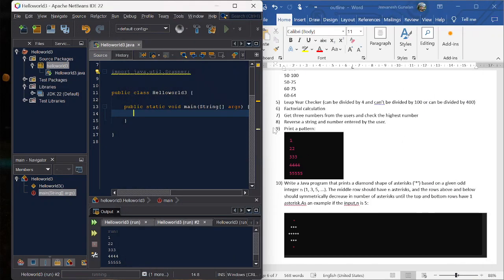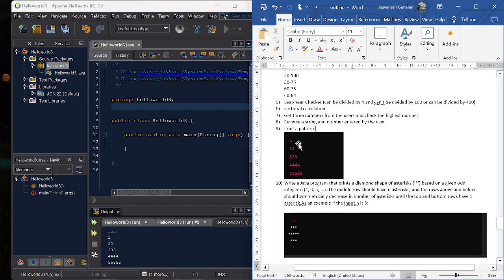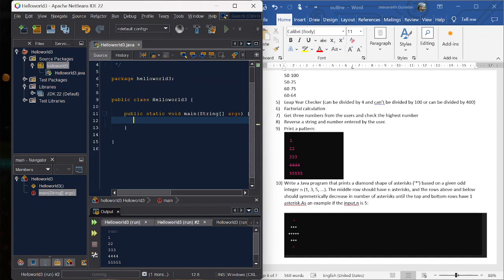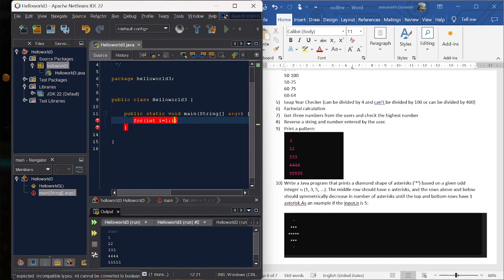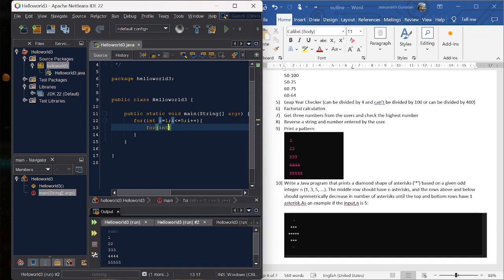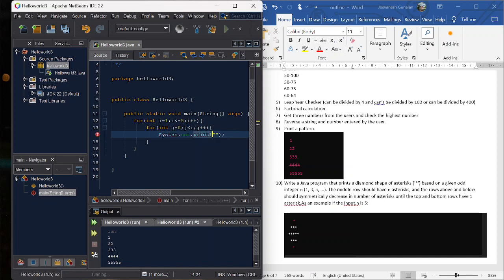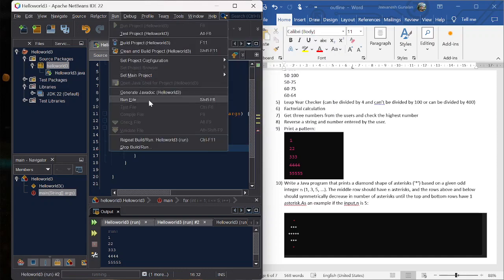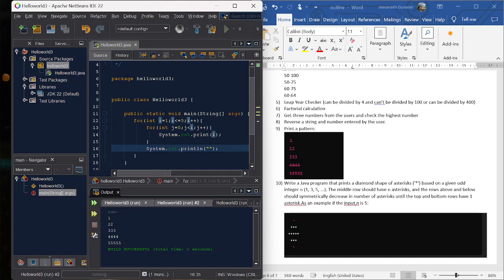Exercise 3 (part 6)